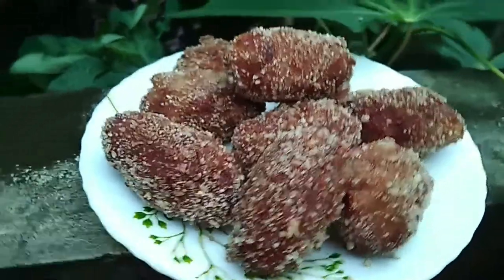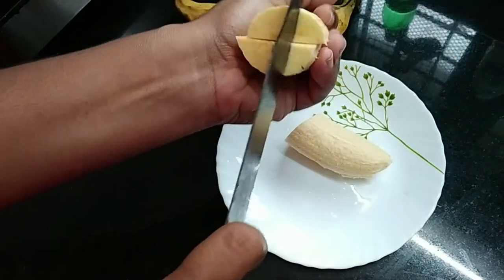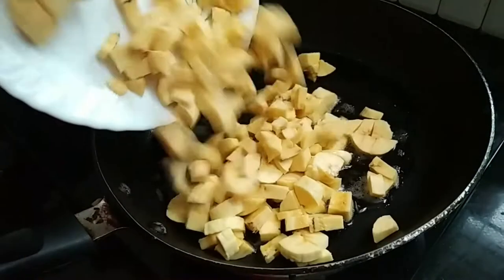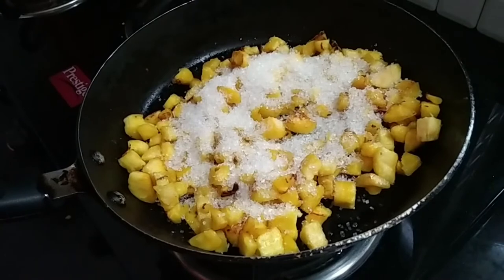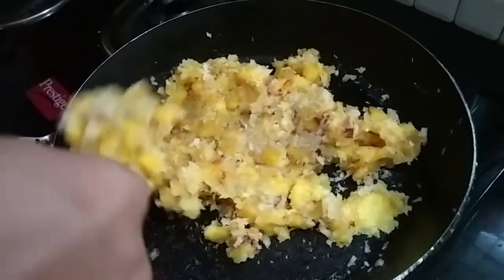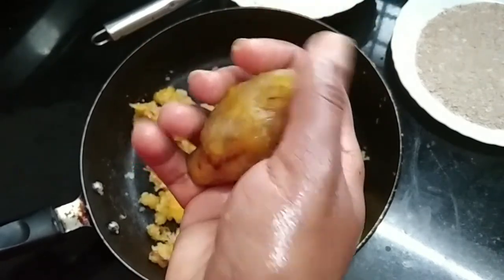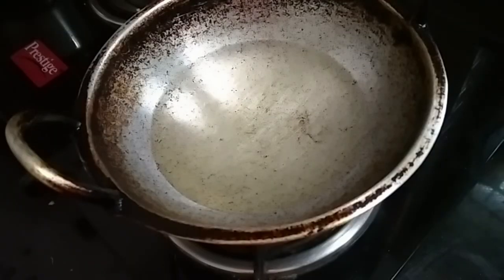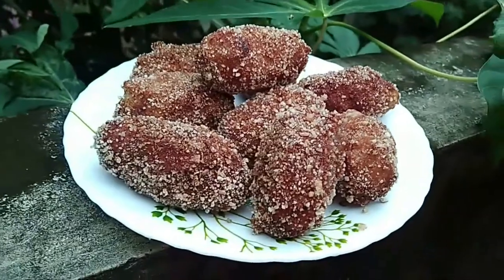ഉന്നക്കായ ഇതുപോലെ ഉണ്ടാക്കിയാൽ ആർക്കും ഈസിയായി ഉണ്ടാക്കാം